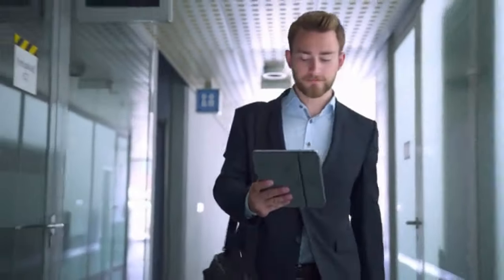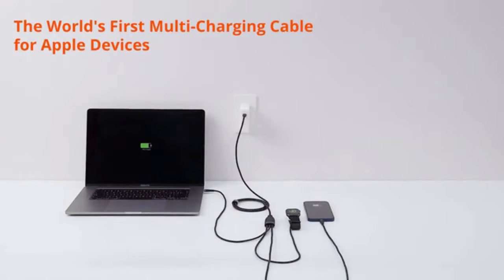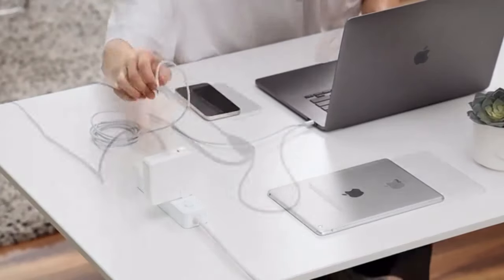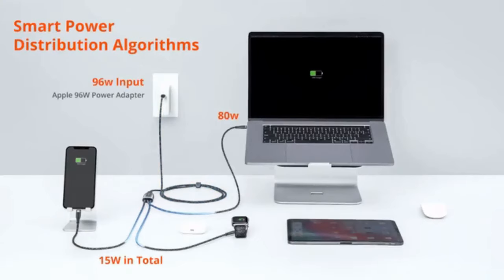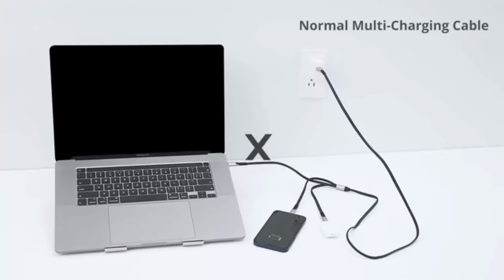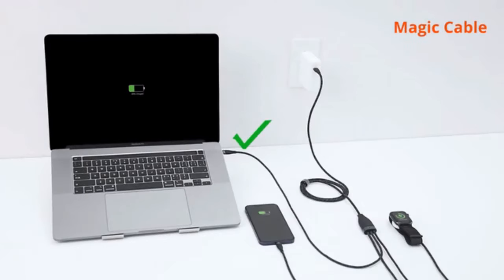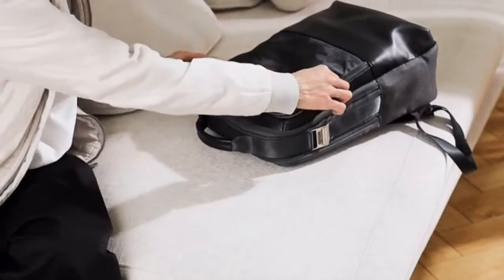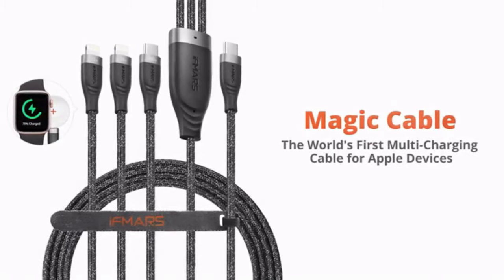MAGIC CABLE : THE ALL-IN-ONE MULTI-CHARGING CABLE FOR APPLE DEVICES | Kickstarter | Gizmo Hub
If you're an Apple fan, chances are you have a drawer filled with white cables and adapters for charging your various devices, or a desk or nightstand littered with cables for connecting your MacBook, iPad, iPhone, AirPods and Apple Watch.

The Magic Cable is an idea that's been in the works since 2019. We foresee that smart devices will become popular and the fast-charging PD technology will be widely available.

We start up with a small team to bring out an efficient and eco-friendly way to power the latest Apple devices. We hope it can charge different types of devices simply and reduce the purchasing of extra adapters and cables. Eventually, here comes our amazing Magic Cable.